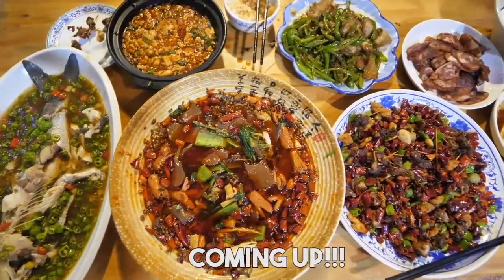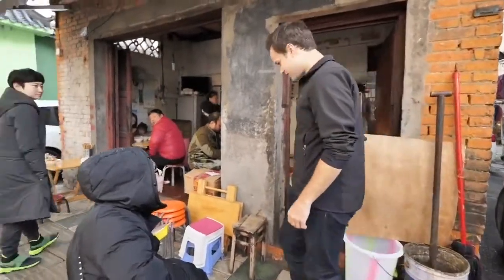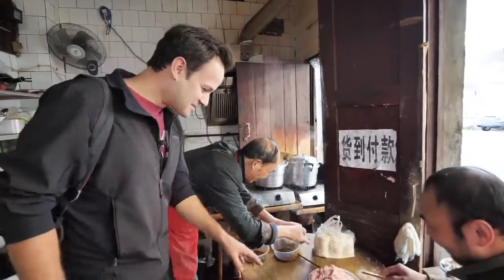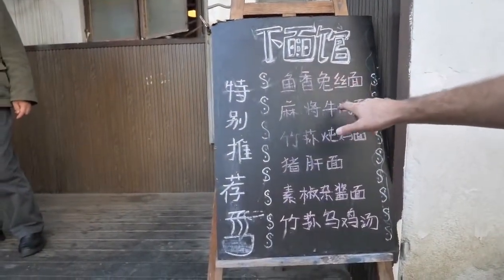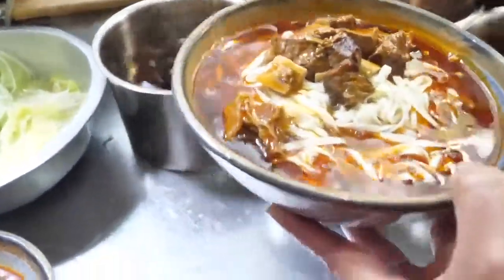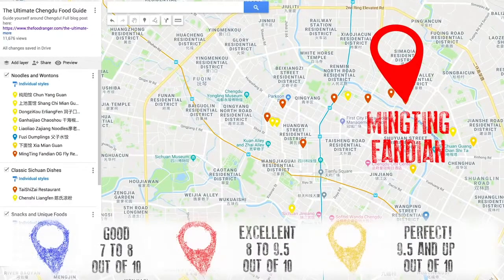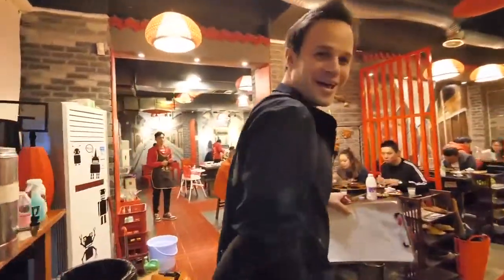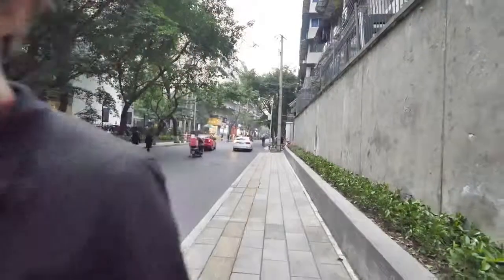NEW SPICY Dumplings Chinese Street Food HOT POT FOR FOOD IS LIFE!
NEW STREET FOODS
STREET FOODS IN CHINA HOT POT YUMMY
YUMMY STREET FOOD IN CHINA
CHINESE STREET FOOD HOT POT FOOD LOVERS